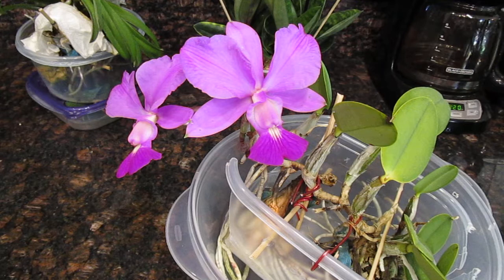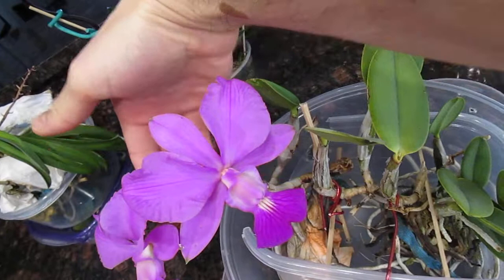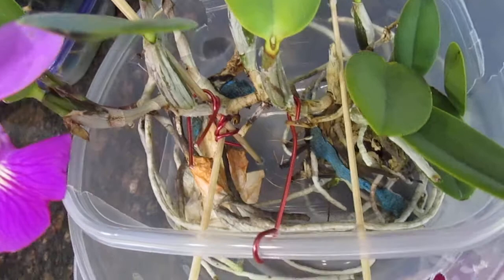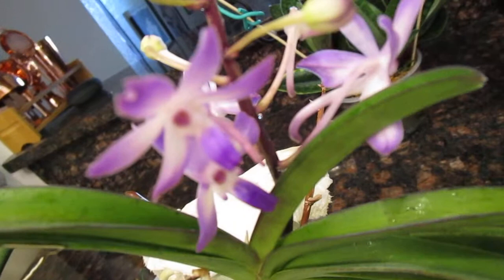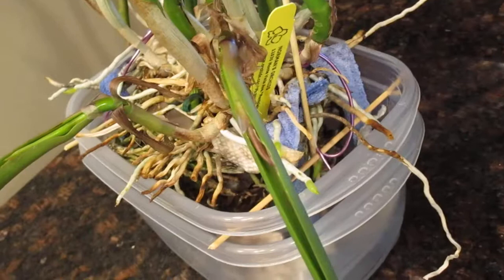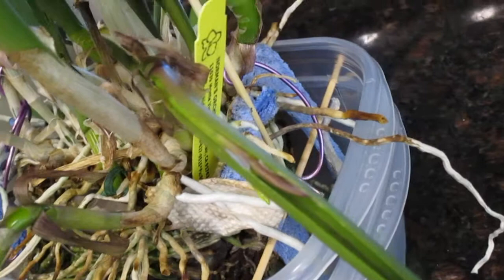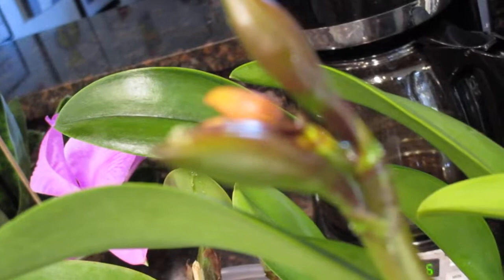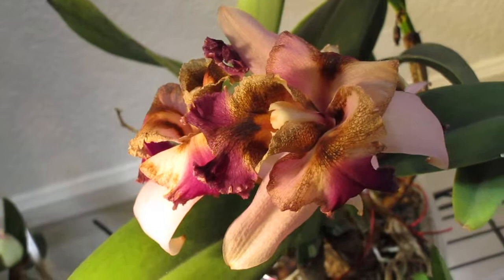Cattleya Walkeriana and other blooms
orchids, cattleya Walkeriana, Neostylis, # growing under lights, thrips.